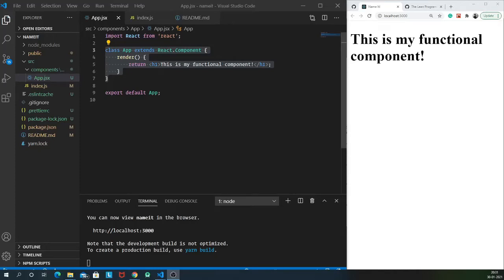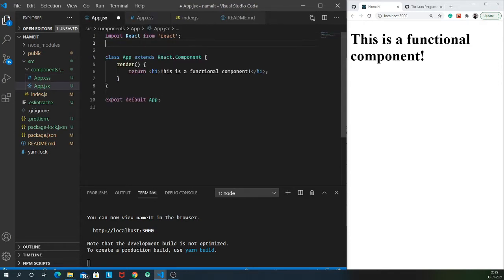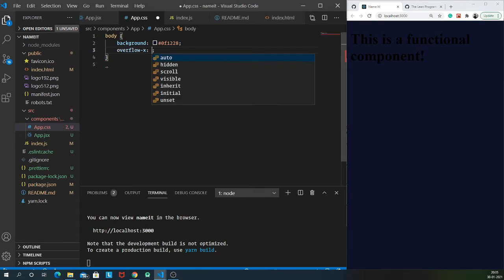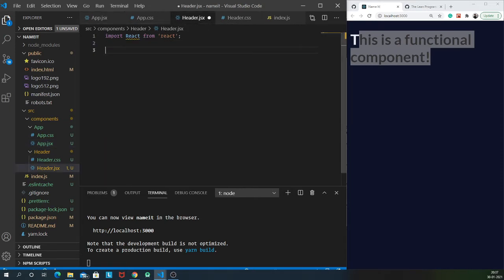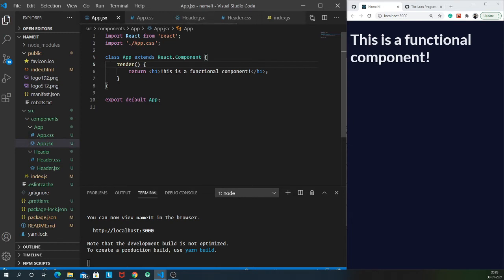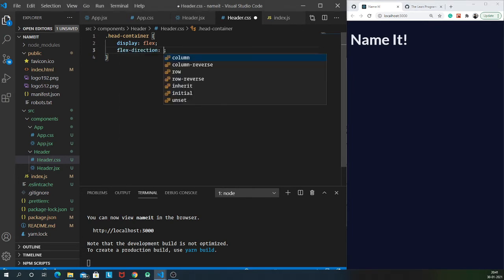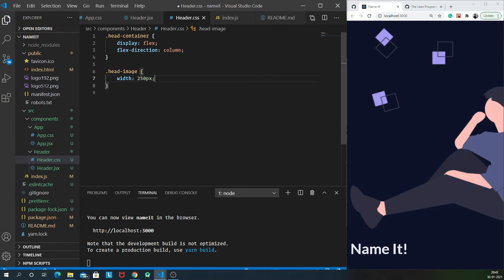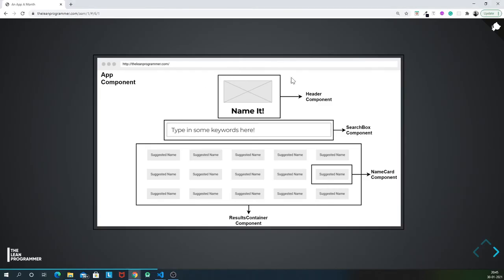React Mega Tutorial - Project 1, Part 6 | 3..2..1.. Code | Building And Styling The Header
This is the 6th part of the first project in the AAM series.

In this video, we are finally going to start building and styling our components.

We are going to start by making and styling the header component.

Fonts (Please enclose each one of these in angular brackets as youtube does not allow to put angular brackets in video description) -